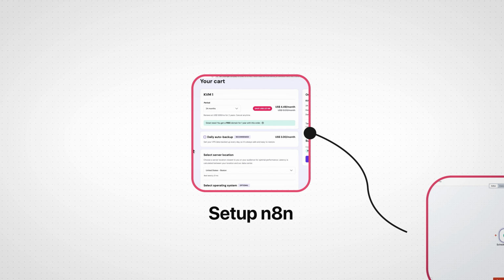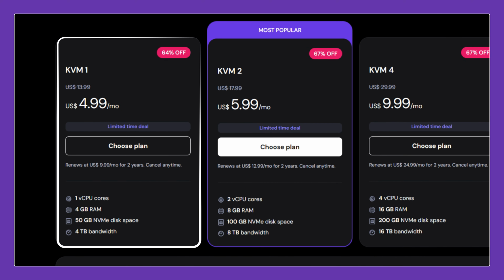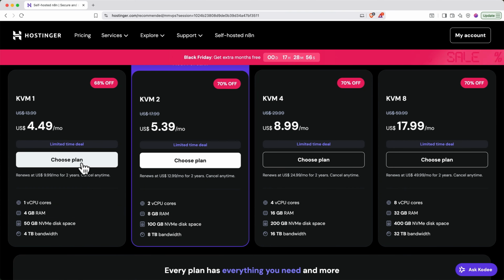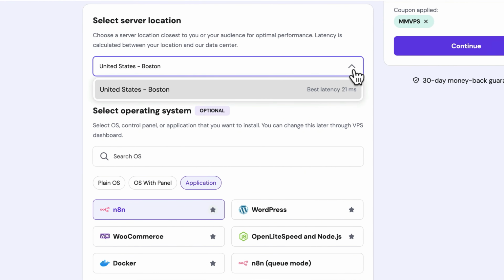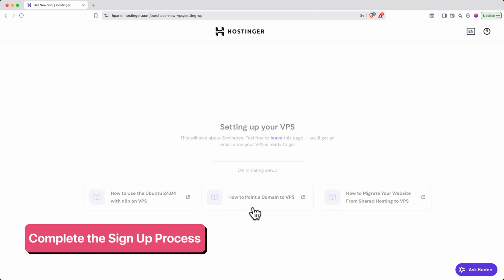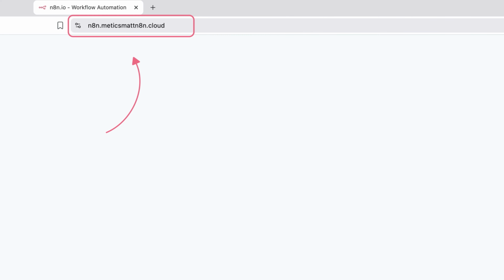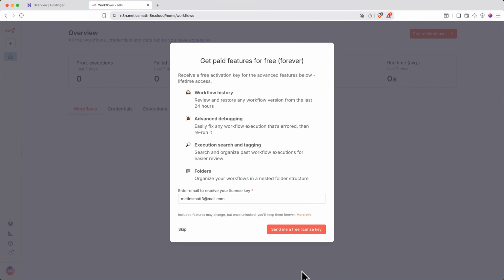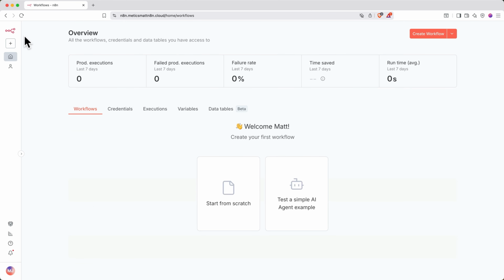How to Setup n8n on Hostinger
Self-host n8n on Hostinger in minutes! This 1-click setup guide unlocks unlimited automations and community nodes for under $5/mo. Stop paying expensive Cloud fees—install your server and activate your free license key today.